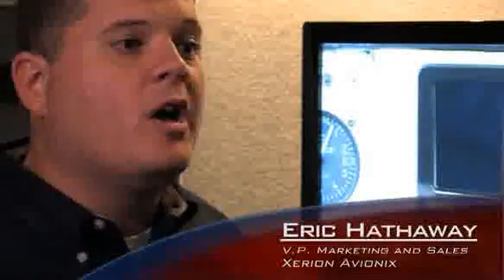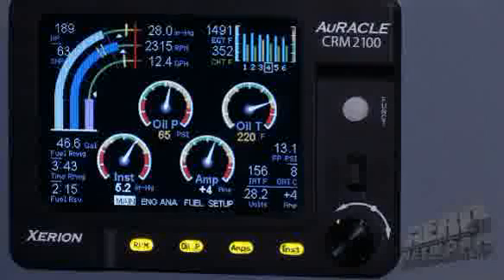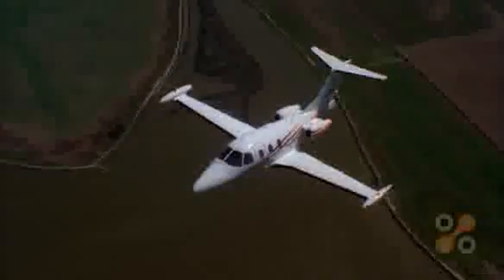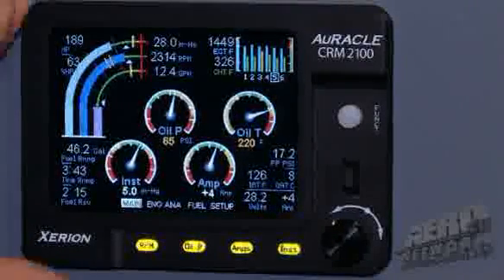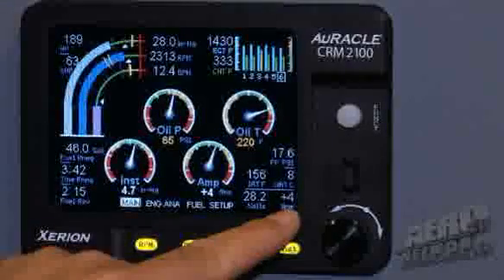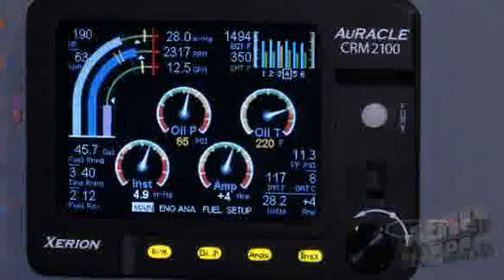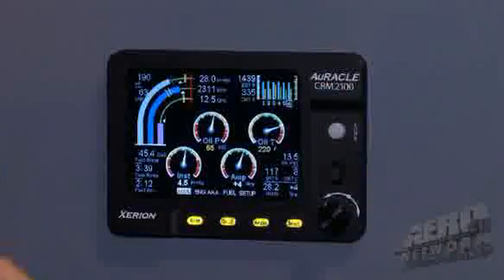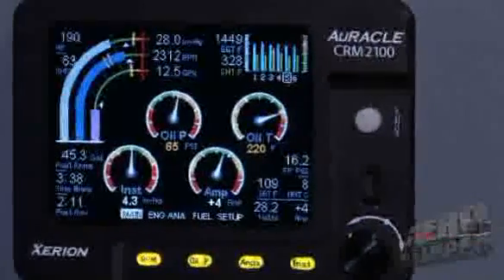Aero-TV At AEA 2008: Xerion's AuRACLE CRM2100 (Part 3)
Retrofittable 21st Century Engine Management... At Last!

AEA 2008 gave the Aero-TV crew a chance to not only get up close and personal with the AuRACLE CRM 2100 but the twin-engine, the CRM 2120... and we came away convinced that Xerion Avionix has been thinking up some great things.

With all the emphasis being given on retrofitting and upgrading attitude, navigation and communication displays, it's an honest pleasure to see a solid effort to bring 21st Century technology to engine data and management -- especially when it looks THIS good.

Xerion tells ANN that the AuRACLE CRM2100 is a dual-box networked system. where the system's EIU (Engine Interface Unit) is mounted on the engine-side of the firewall and where ALL engine sensors connect directly to the EIU, 'over there.' The engine data is transmitted via a networked CAN bus to the Display Unit using a single bulkhead connector on the firewall. From there, a second cable marries up with the DU. Xerion notes that this networked system 'reduces wire runs, thereby significantly reducing installation costs and is very advantageous for pressurized aircraft.' The AuRACLE CRM2100 networked system architecture also allows for future expansion to communicate with other networked Xerion engine monitoring systems.

Standard Functions:
Four or Six Cylinder EGT CHT
MAP, RPM, FF
Oil Temperature, Oil Pressure
Vacuum or Instrument Pressure
Outside Air Temp (OAT)
Voltage/Ammeter
Fuel Computer
%HP & Actual HP (calculated)
"Tach" Time
GPS Interface
Programmable warnings/cautions
USB programming
Flight Data logging (150 Hrs. 1 Sample/2 Sec)
Flight Data Transfer via USB (drive included)
Logical Pilot Interface
SmartLean Intuitive Leaning Process
ALL functions certified PRIMARY replacement
EGView personal edition included with unit!
Wiring harness and probes included

Optional Functions:
TIT - Turbine Inlet Temperature
Fuel Pressure
Carburetor Temperature
IAT - Induction Air Temperature
CDT - Compressor Discharge Temperature

Settle On In And Watch Aero-TV's Comprehensive Look At Xerion's Intriguing AuRACLE CRM2100 (Part Three)